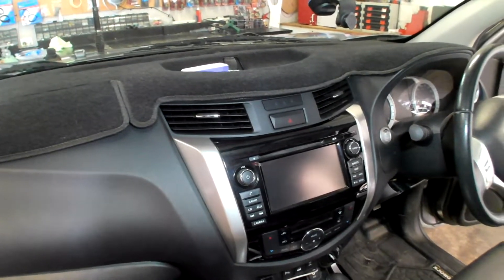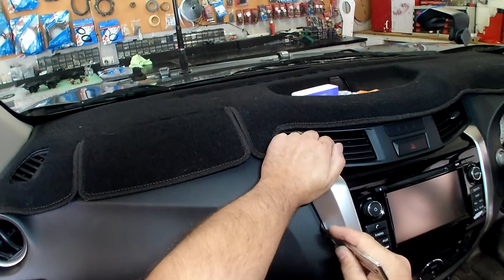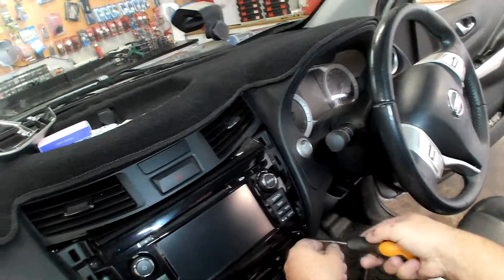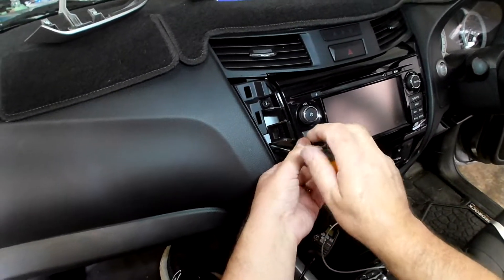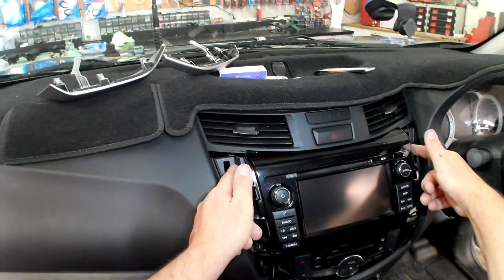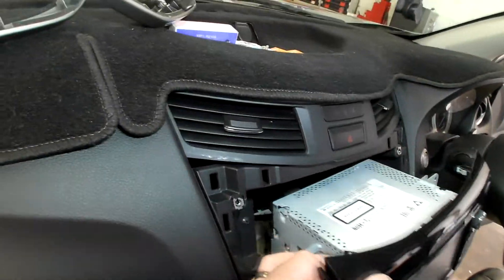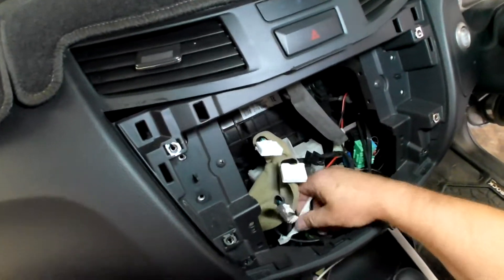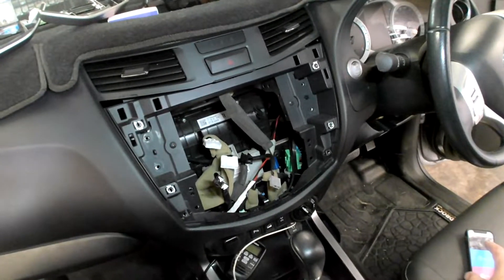Nissan Navara 2017 NP300 D23 Radio Removal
How to remove the radio of a 2017 Nissan Navara D23 NP300.
Filmed in Point Of View in real time.
Tools used: My trusty 4140 Pry Tool, Philips Screwdriver.

This link will take you to amazon.com.au, and if you purchase, it will support me. Thanks.